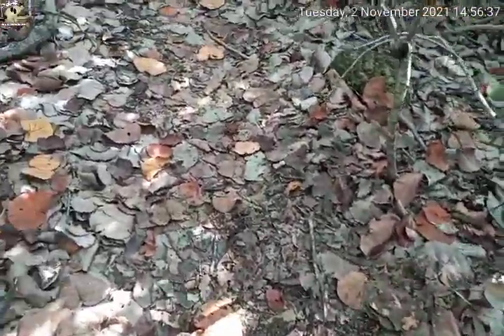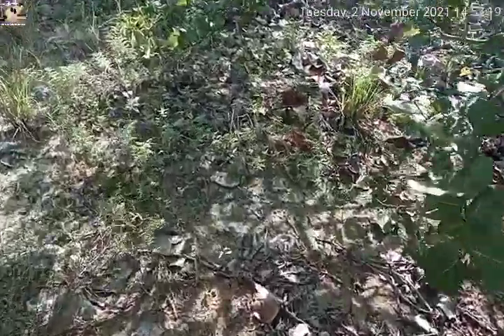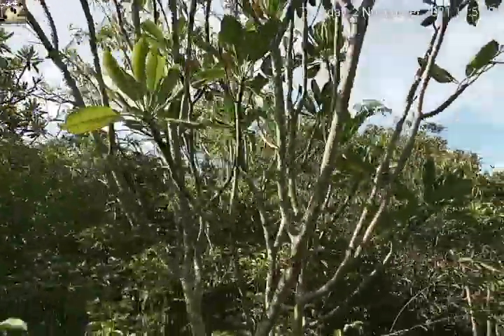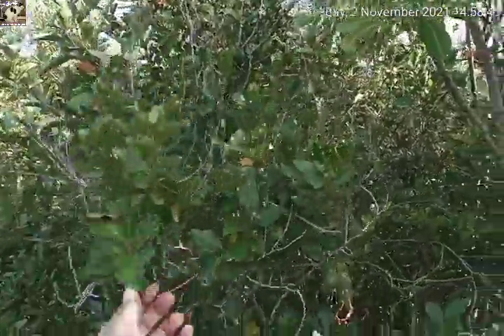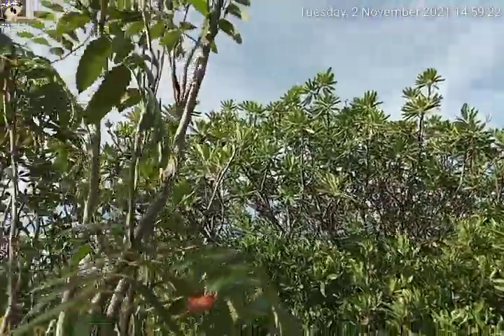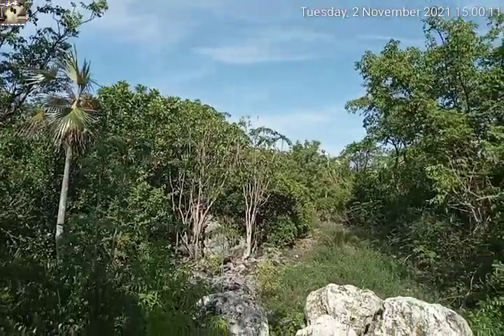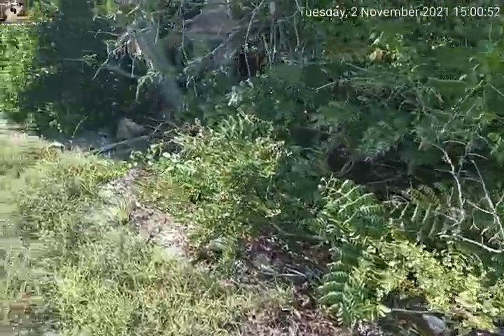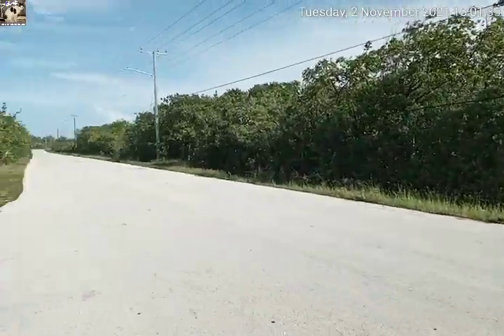Oceanview and Walk on Old Trail 02.11.2021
Old trail off the Queen's Highway with a view of the rough ocean.

Filmed on Samsung Galaxy A10s

Aboo